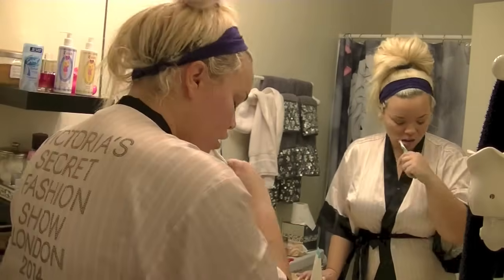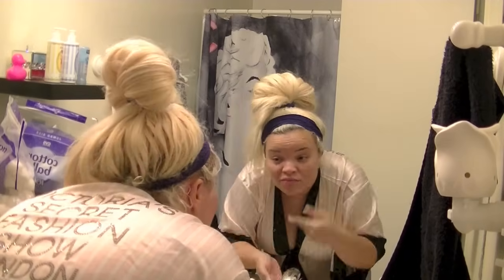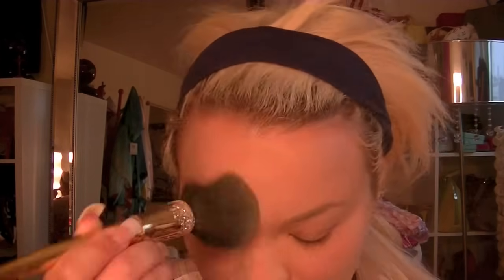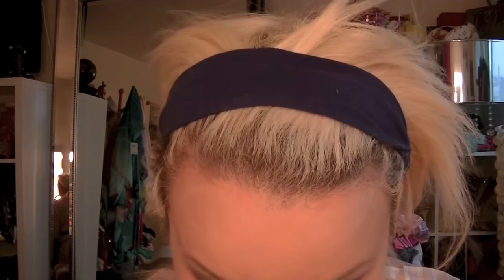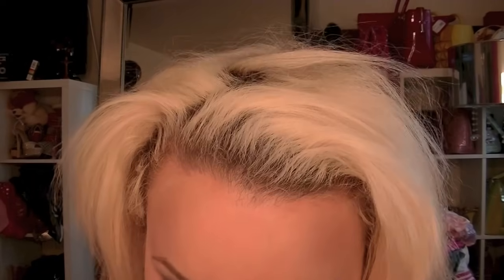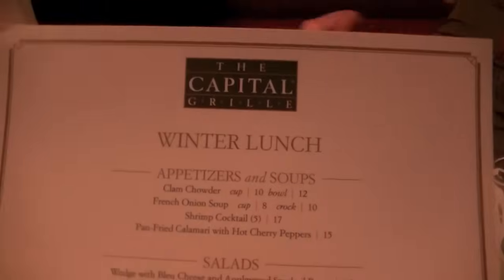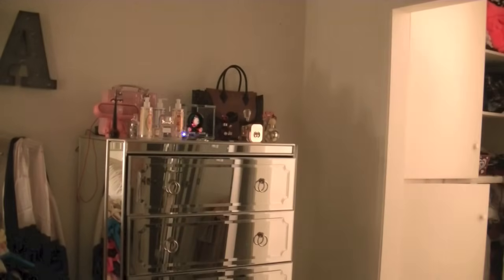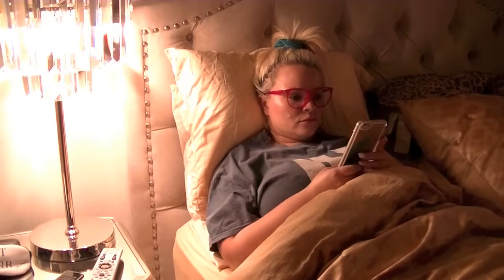My Weekend Routine!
::::::::::MY BOOKS
"The History of My Insanity"
"The Stripper Diaries"
"Curvy and Loving It"

::::::::MORE TRISH ON THE WEB

ox

Trish